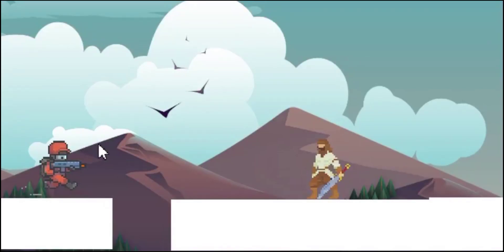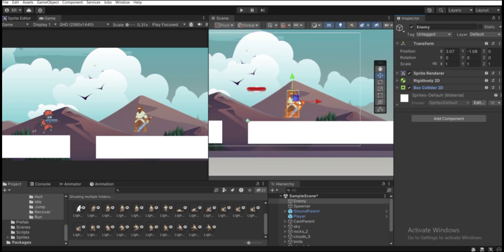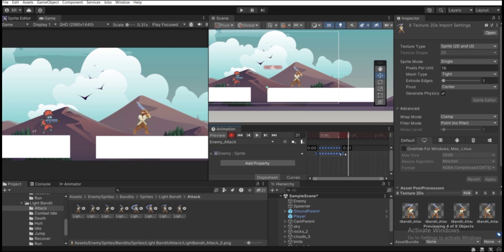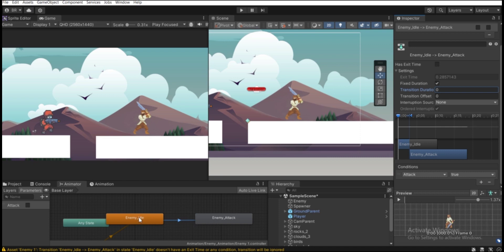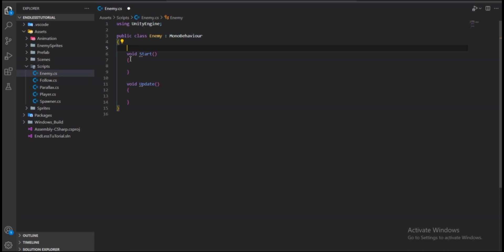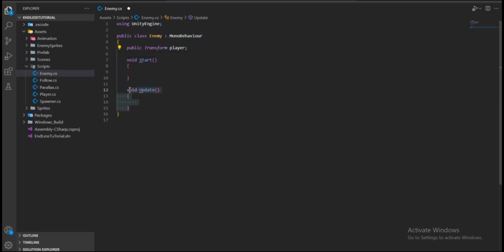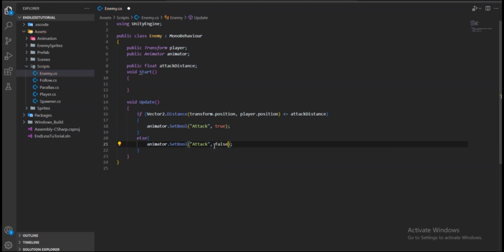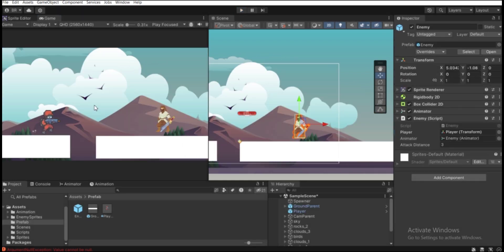Enemy attack idle animation in 2d endless runner in unity 2024!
In this tutorial I have explain how you can transitions animation from idle to attack once the player get close enough to enemy and enemy will play attack animation clip right away!
this is beginners tutorial in 2d endless runner game to add enemy to your game to make it little more fun and enjoyable!
●Unlock Including Source code, Game files, Live chat, doubt discussion and much more... By joining with an MEMBERSHIP or through PATREON & Unlock many benefits and much more... Join to Unlock Benefits
Source code/Project/Game(Finished Product)
Assets link  ⬇
Udemy Course ⬇
Learn how to make video game in unity game engine for beginners in 2024!
Here you will get beginners tutorials on how to make a video game in unity engine from basics to advance topic!